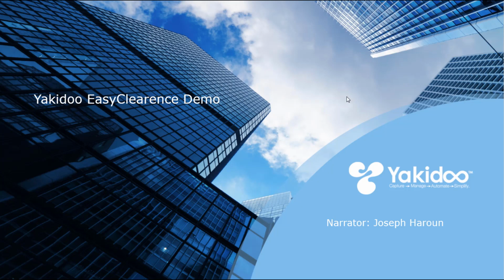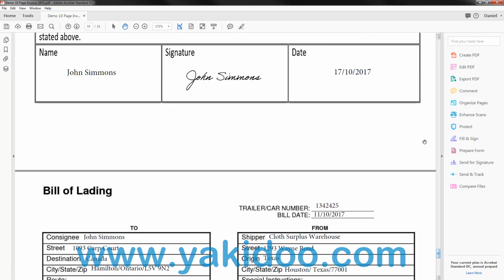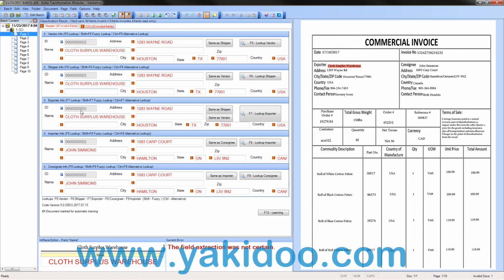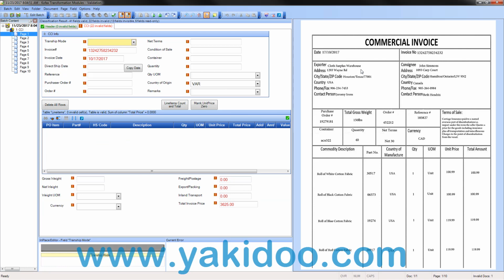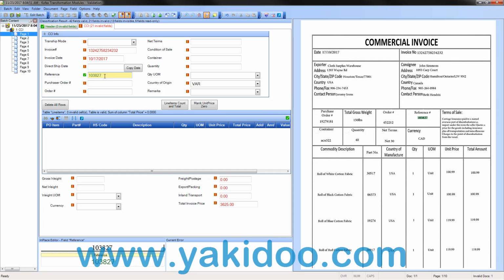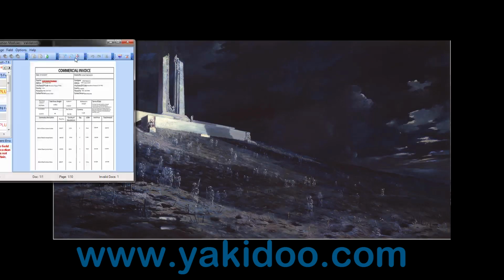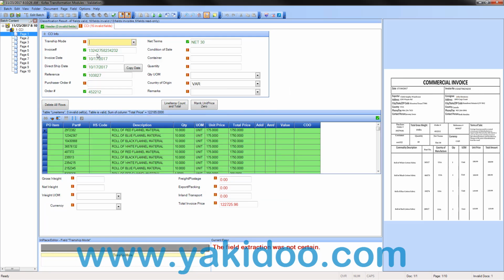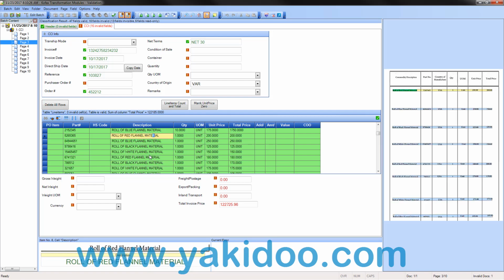Yakidoo | EasyClearance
Interested? Contact Yakidoo for more information!

Yakidoo EasyClearance is a customs document entry solution based on industry leading Kofax Technology. The solution leverages advance optical character recognition technologies and tech-niques to lift the content heavy data that is required to clear a shipment.